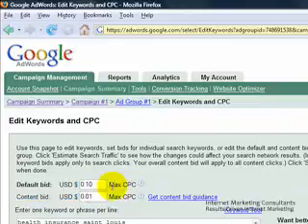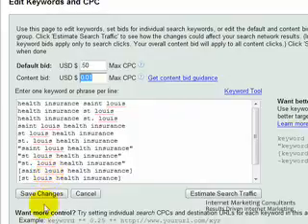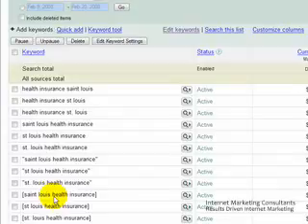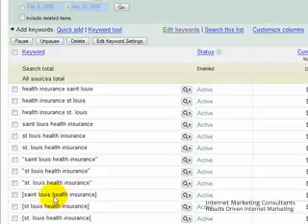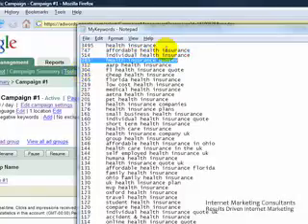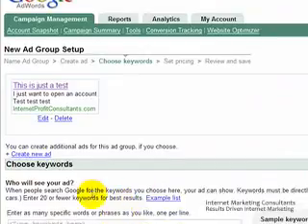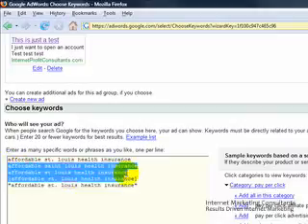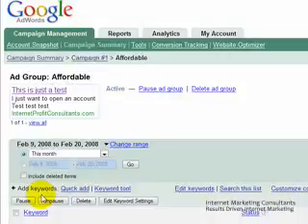Building_Your_First_Google_Adwords_Ad_-_Day_4__Pt._2